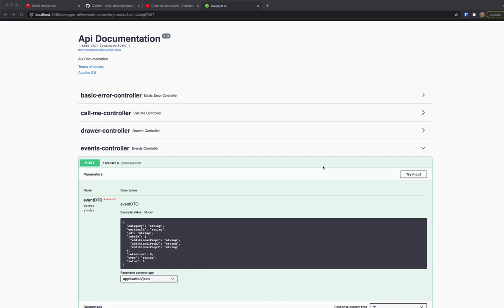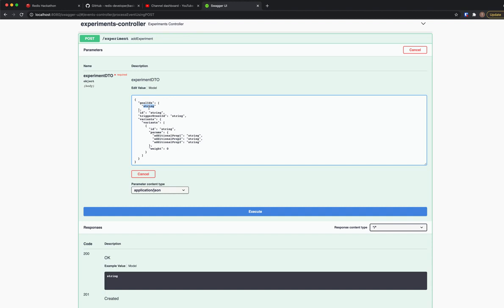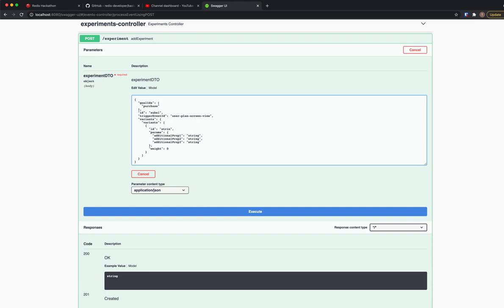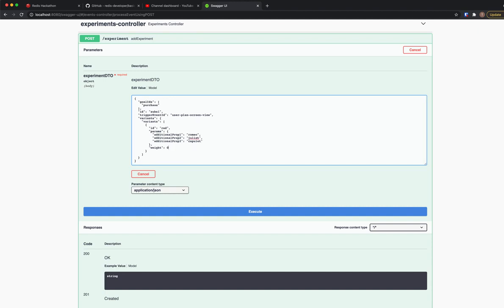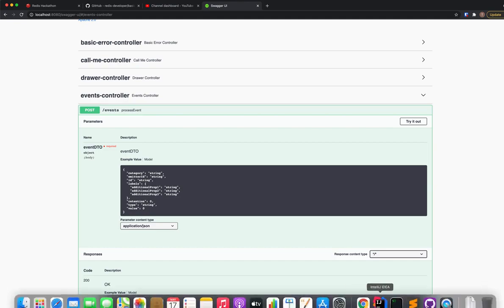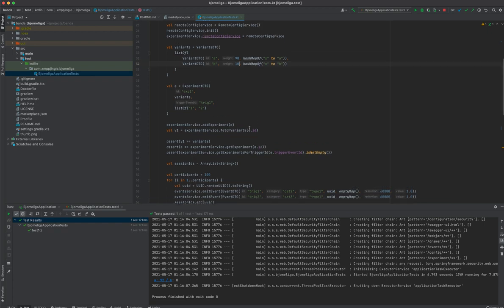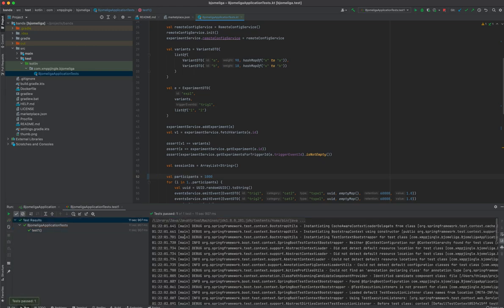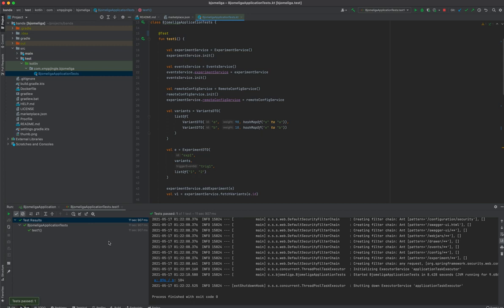How to Build a Real-Time Scalable A/B Testing Tool Using Redis & Kotlin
Find out how to build an A/B testing tool capable of massive scaling using Redis and Kotkin.

B-and-A is an open, real-time, scalable, and Redis-based A/B Testing Backend Service. With flexible and very generic APIs, it takes advantage of RedisGraph, TimeSeries, and RedisJSON to provide a simple although functional alternative for massive scalable A/B testing services, including weighted experiments, remote config, events, triggers, etc.

The tool provides:
- Experiments API - Scalable A/B Testing Experiments Service (supports weights and trigger based enroll)
- Remote Config API - Scalable Remote Client Configuration Service with A/B Support (similar to Firebase)
- Events API - Scalable User Events Backend Service (integrated with A/B Experiments)
- Callback Schedule API - Flexible HTTP Request Scheduler
- Summary API - Allow Incremental Computation of Scores/Summaries
- Drawer API - Generic Key/Value Property Service

Technology Stack:
- Kotlin

Redis Modules used:
- RedisJSON
- RedisGraph
- RediSearch
- RedisTimeSeries